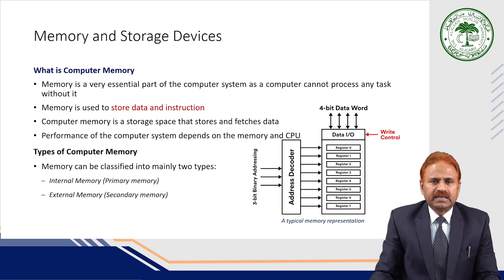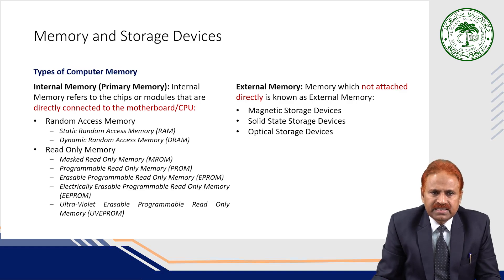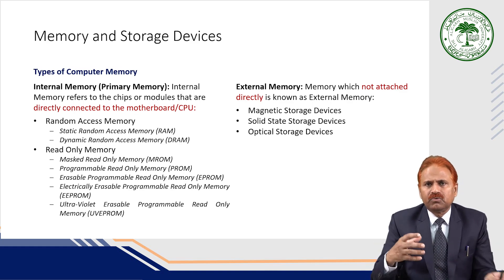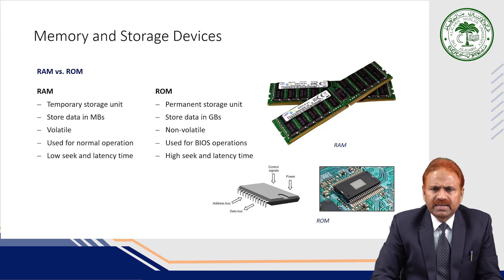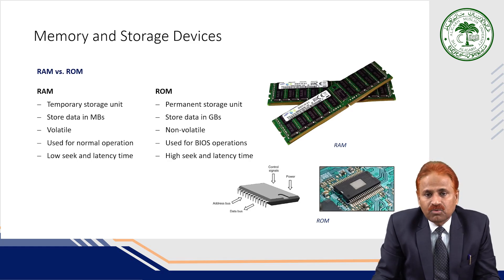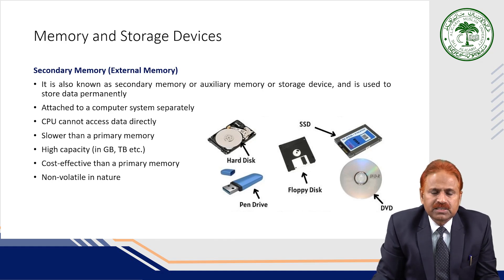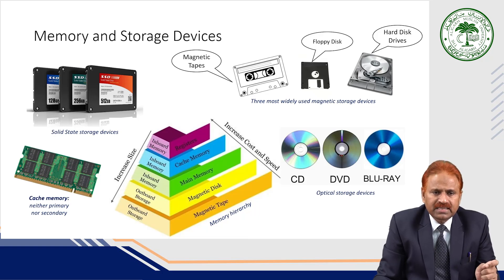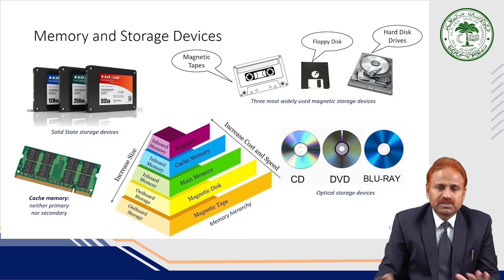Computer Memory and Classifications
Dive into the concept of computer memory and classifications.
 Understand its purpose, applications, and relevance in technology.
 Explore practical examples and scenarios to deepen your understanding.
 Learn step-by-step with engaging visuals and beginner-friendly explanations.
 Ideal for students, educators, and enthusiasts exploring the tech world.